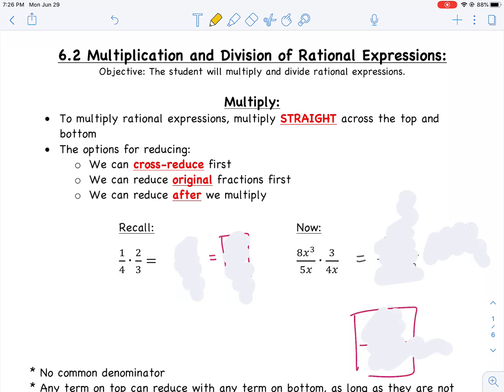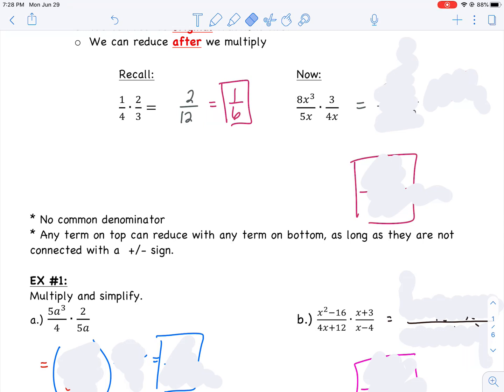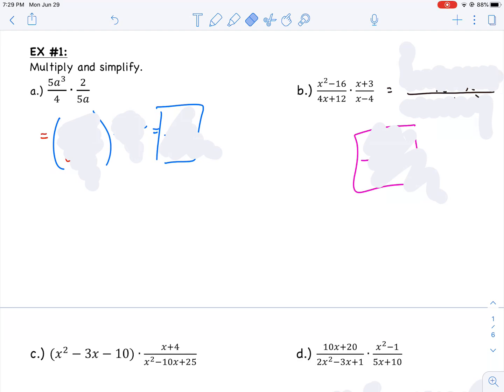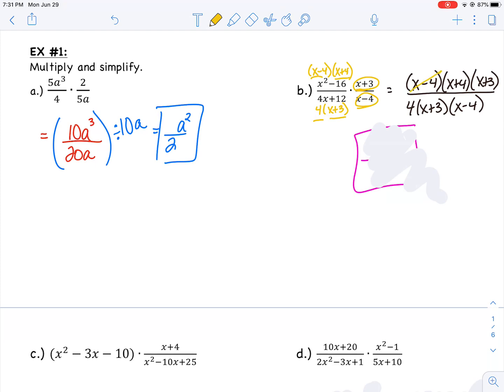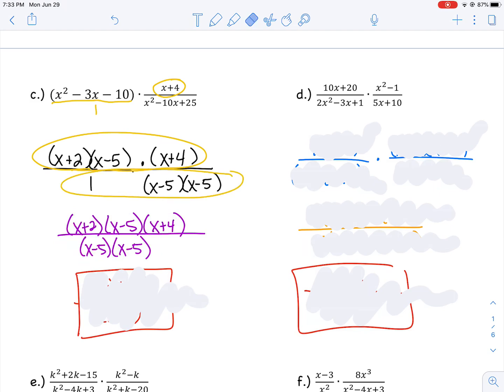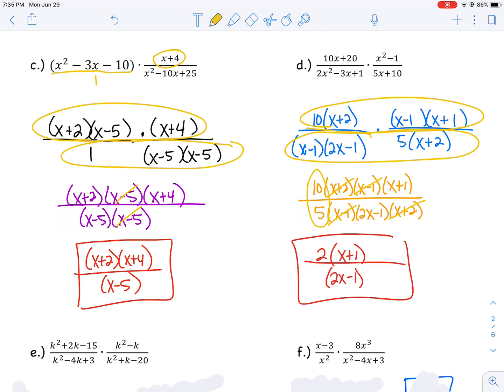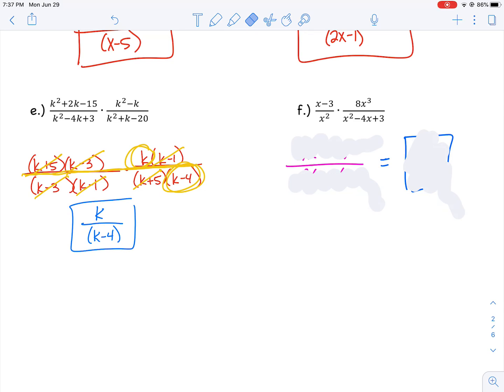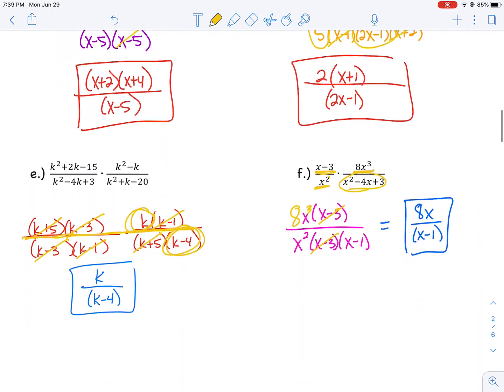MAT121 6.2 ex1 Multiplying/Dividing Rationals VIDEO